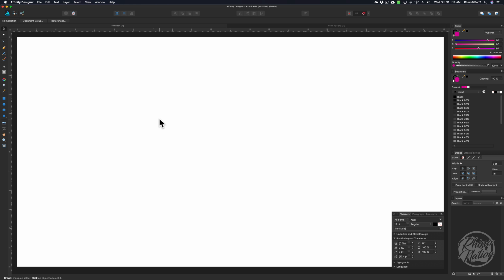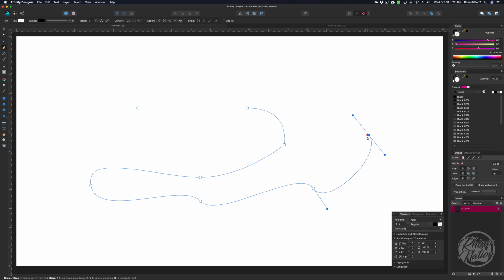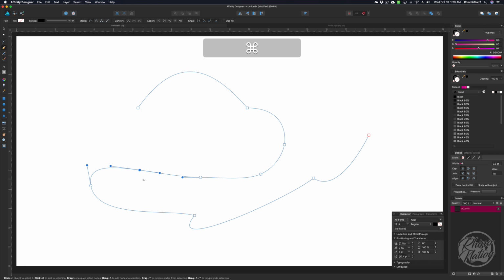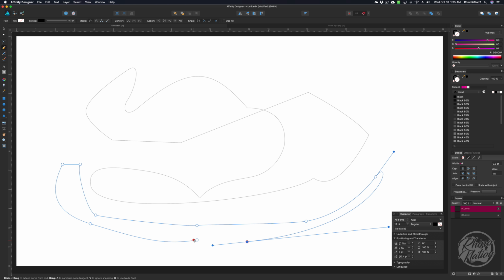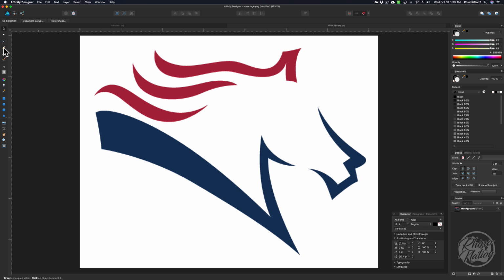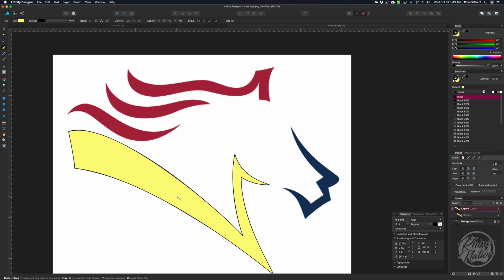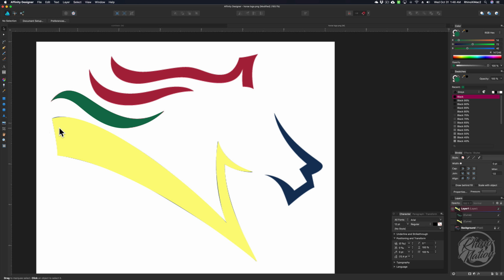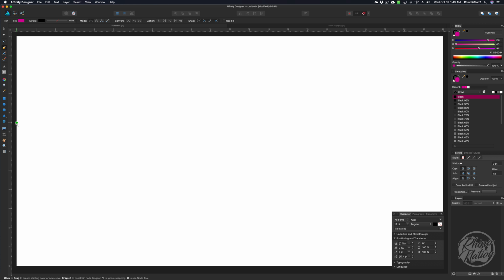Pen Tool and Node Tool Basics in Affinity Designer plus Bonus Tip! | Be Creative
In this video I’m going to show you the basics of how to use the Pen tool and the Node tool in Affinity Designer, plus if you stick around until the end, you'll get a bonus tip!

Thanks to EVERYONE who is part of the RhinoNation!

mailing address in the About section

Amazon Store

SOFTWARE USED IN THE MAKING OF THIS VIDEO:
- ScreenFlow 8
- Affinity Designer

- OBS
- Elgato HD 60S video capture device & editing software -

HARDWARE I USE:
- MacBook Pro 15.5 laptop
- iPhone X
- Blue Microphones - Snowball & Yeti -
- iPad Pro 12.9" -
- Beats Headphones

- Cloud Outliner 2 for Mac & iOS - iOS and Mac App stores, to create video scripts, outlines